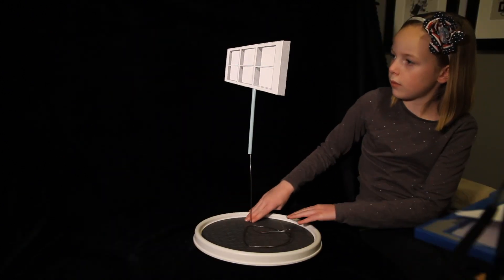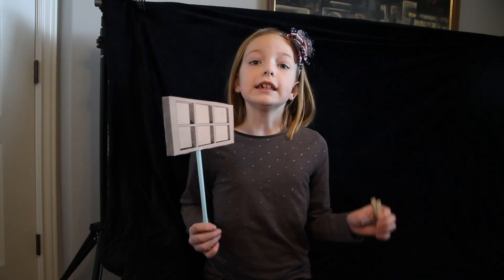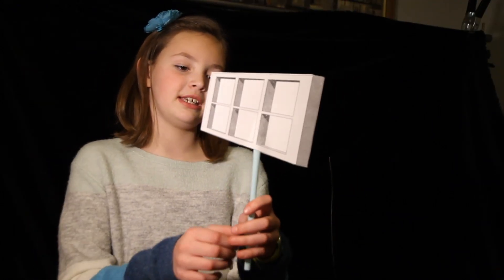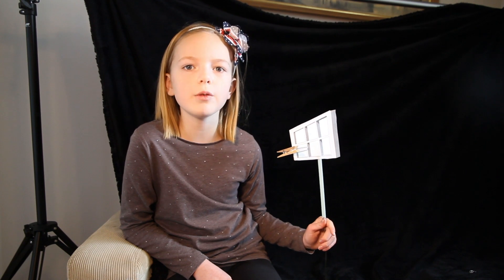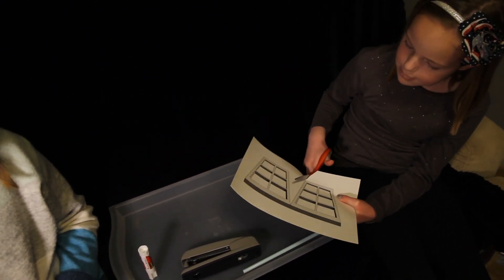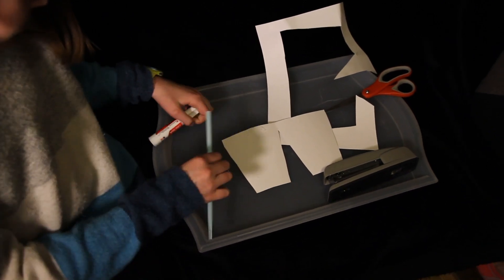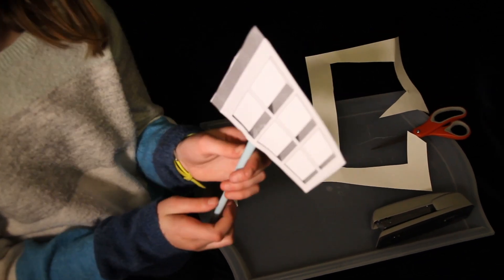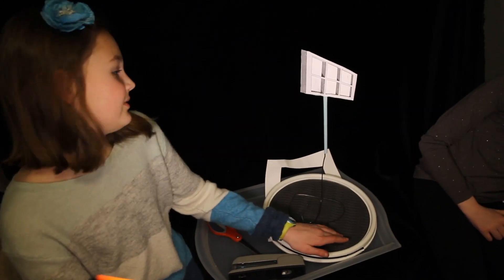The Amazing Ames Window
In our discussion about whether we can fully trust our senses, we reproduced the Ames Window. How does your brain interpret the window? Do you see the window turning all the way around? Or do you see it oscillating (back and forth)?

What can René Descartes, wrongful convictions and the Ames window teach us about what we can trust from our senses?